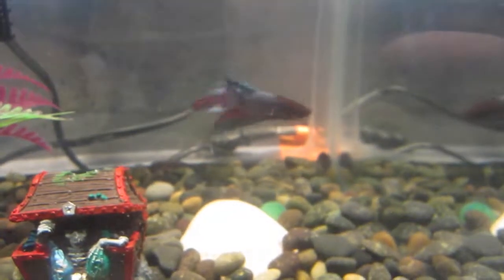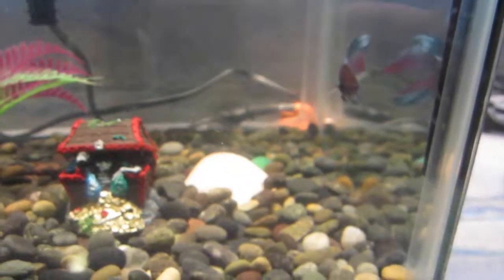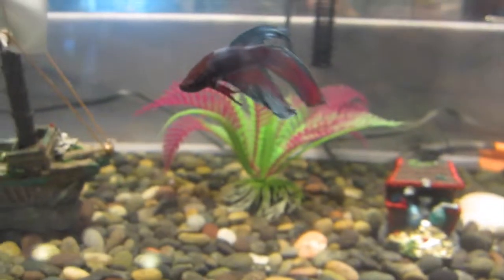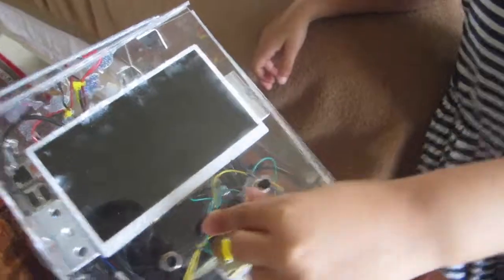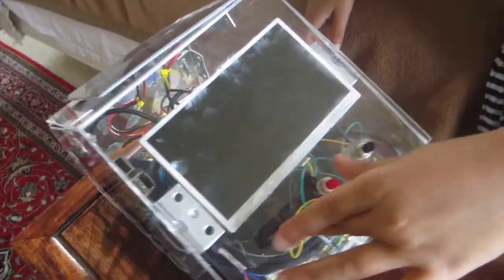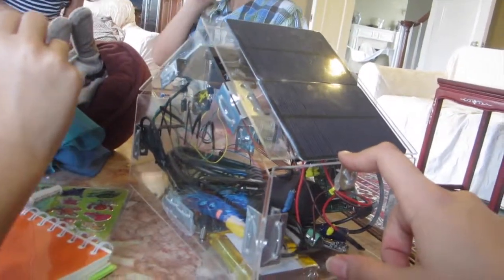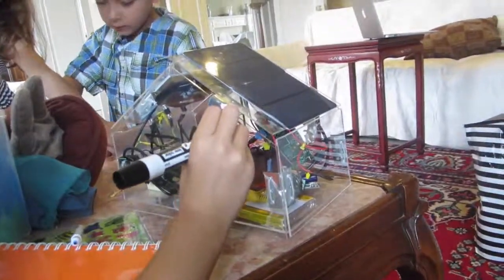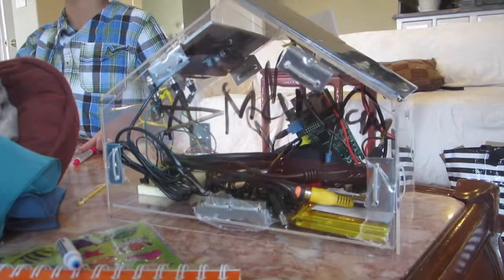Beity Promo (NEW) LDT expo- trauma therapy in response to Syrian Crisis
This is a promotional video for Farah Weheba’s Master’s project: Stanford School of Education- Learning, Design, and Technology (LDT) 2014.

Beity was designed to meet the need for preliminary trauma therapy and PTSD prevention for resettled Syrian children living in refugee camps. At this time, not enough counselors are available to provide mental health care to the majority-affected Syrian population. Trauma disallows children from learning effectively when resettled in new schools. Coping skills are taught through the resettlement narrative of a cartoon fish named Hanan. Beity content was developed under the supervision of Dr. Hilit Kletter, Child and Adolescent Psychiatrist, Stanford University School of Medicine. Recommendations also made by Lucy Rabbaa and Liliane Biolley, social workers at the International Rescue Committee, specializing in refugee resettlement care.

Music used with permission from the wonderful artist: Syrian-American Rapper Omar Offendum. Songs featured: Finjan, and Mother’s Day. Thank you, Offendum!

Special thank you to outstanding collaborator and device programmer Omar Alaouf, the Alaouf family, Dr. Kletter, Mofeda Dababo and her family. And thanks to my own Weheba family!

Opening verse translation from Offendum’s Finjan, originally an Arabic poem by Nizar Qabbani from his work “Qari’at Al-Finjan:”

“She said - my son...don't grieve
Love for you is written.”

Thank you to Karin Forssell, Tanner Vea, Jamie O'Keeffe, Piya Sorcar, Jelena Obradovic, Ramzi Salti, Crystal Pilcher, and Keith Bowen for supporting this project from its inception.